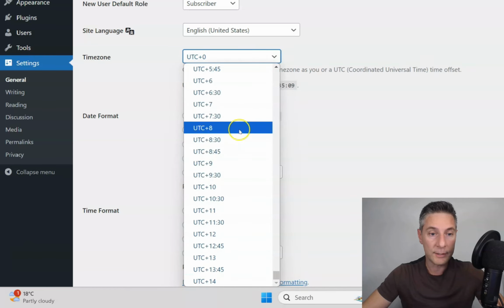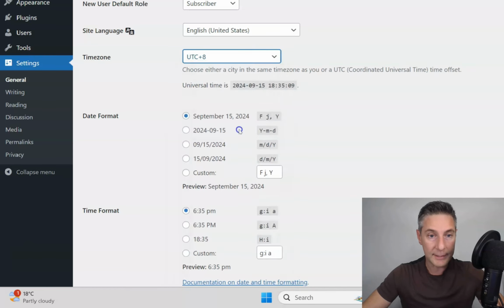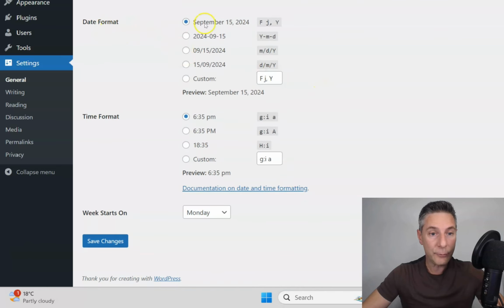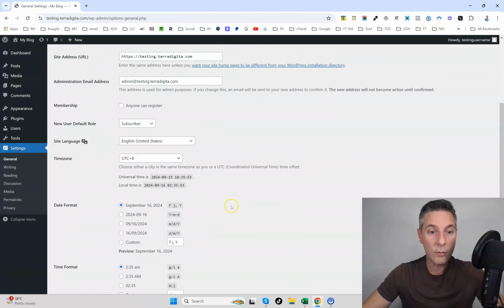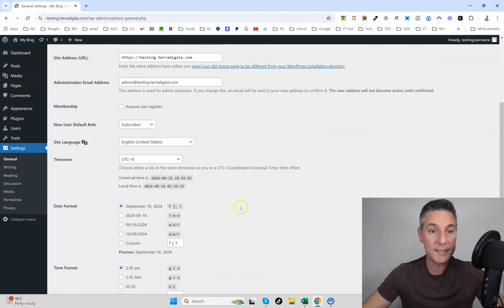How to Change the Time on WordPress (Step-by-Step for Beginners)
📣 In this step-by-step video, I show you how to change the language inside the WordPress admin dashboard. This tutorial is for people who want to start using WordPress and Elementor and have little or no prior experience.